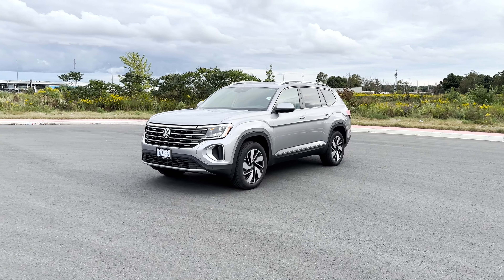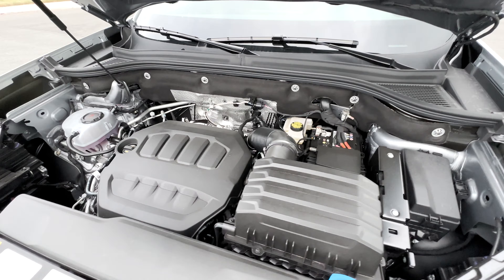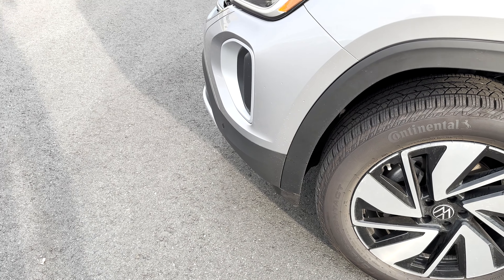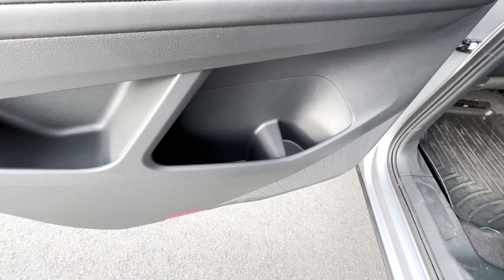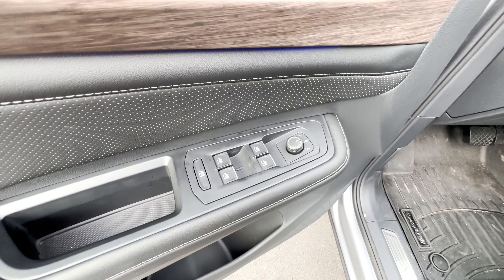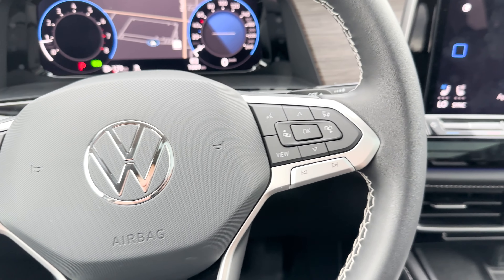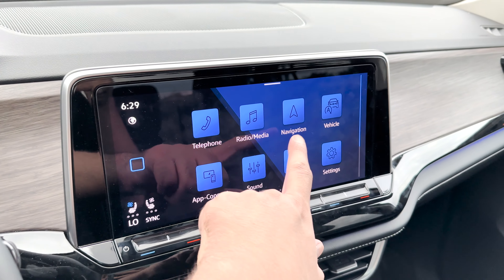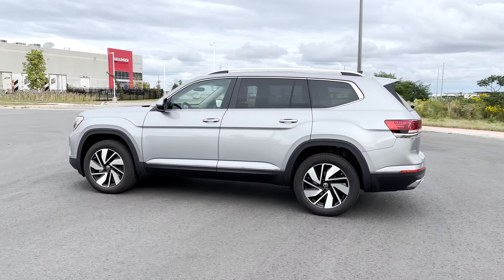REFRESHED 2024 VOLKSWAGEN ATLAS HIGHLINE! | *Full Walkaround Review* | Finally Worth Buying Now?!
If you're looking for the new Atlas or any Volkswagen product then be sure to visit Bramgate Volkswagen!
15 Coachworks Cres
Brampton, ON L6R 3Y2
*Ask for David*
Volkswagen Atlas Review
Hey guys! Today I have this new 2024 Volkswagen Atlas Highline! The Atlas has received its most important changes this year since its previous large refresh in 2021. Even while the outside only receives minor design tweaks, the engine and the roomy cabin both receive more significant upgrades. Still, when compared to comparable three-row SUVs, the new Atlas remains a fantastic option. Its passenger volume and load capacity are comparable to those of the well-liked Kia Telluride. This has 4 trims like the Volkswagen Atlas Comfortline, Volkswagen Atlas Peak Edition, Volkswagen Atlas Highline, and the Volkswagen Atlas Execline.